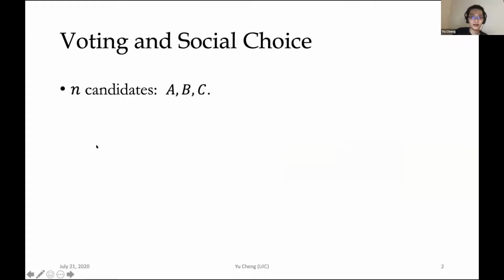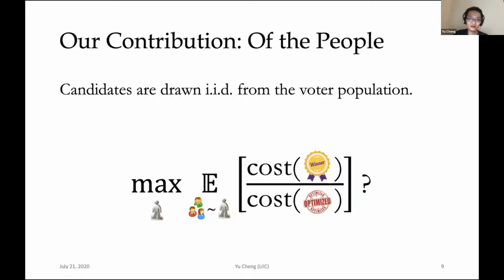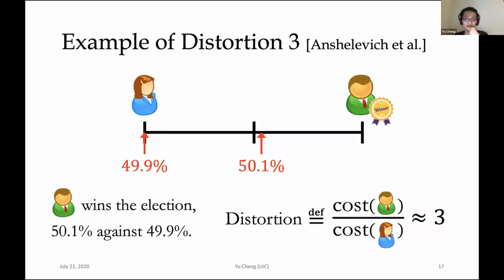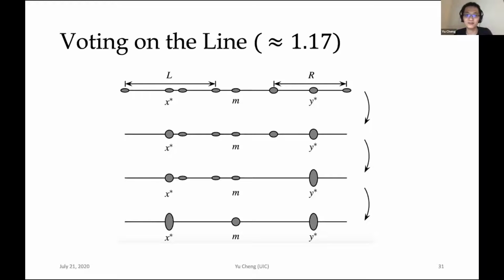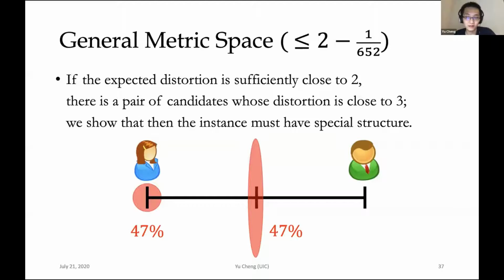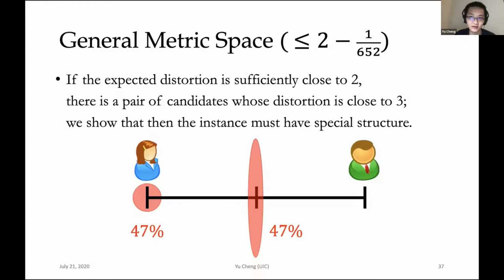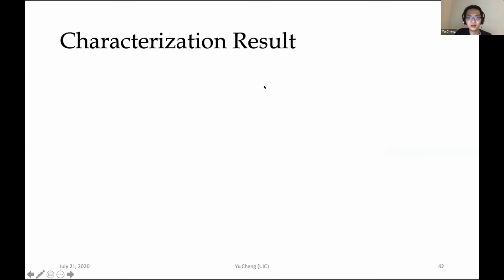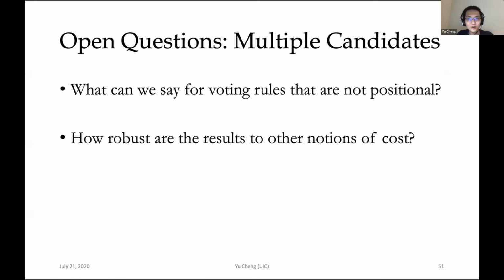[DIET@EC20] - Of the People: Voting with Representative Candidates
Speaker: Yu Cheng